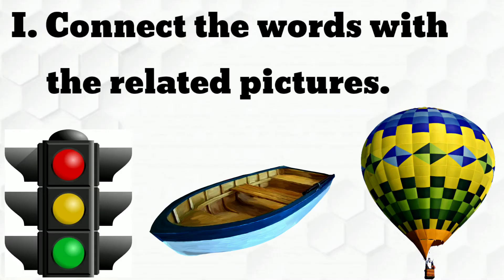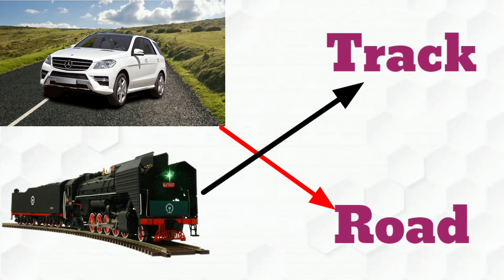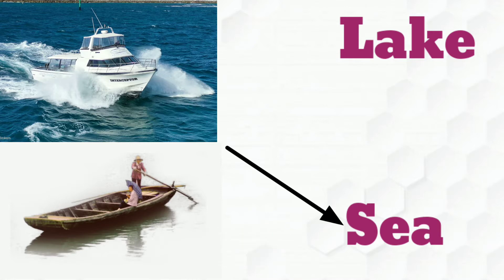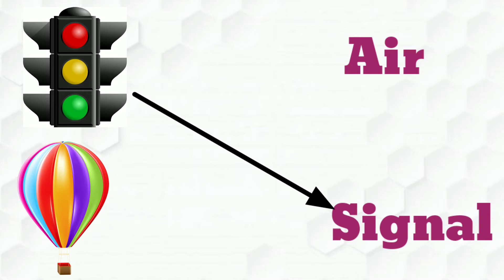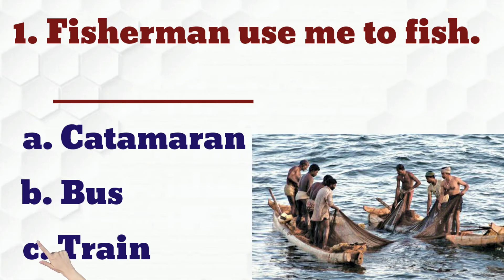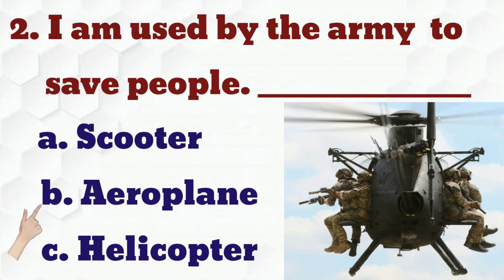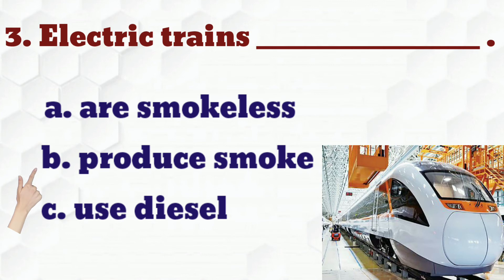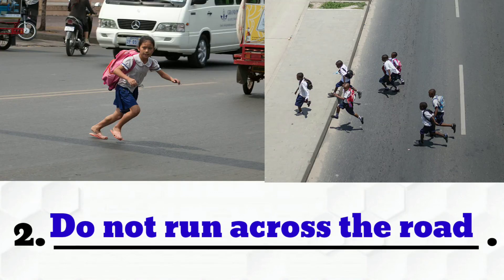Shakthi's Journey Activity 2 Class 2 Evs